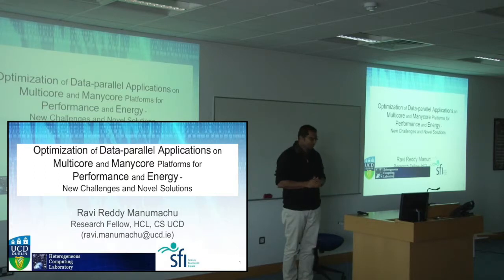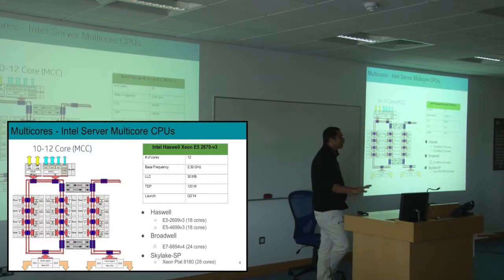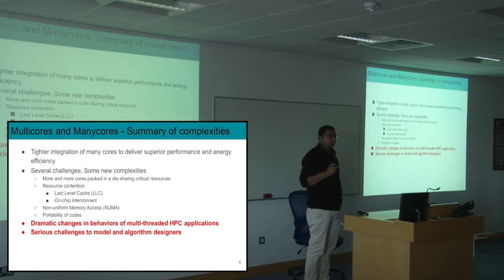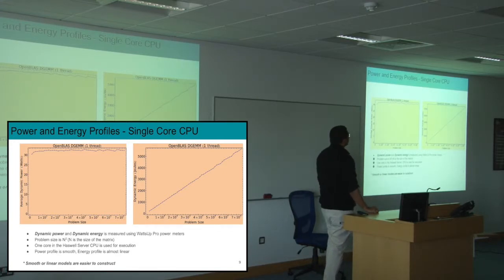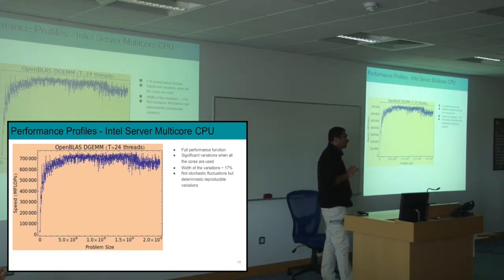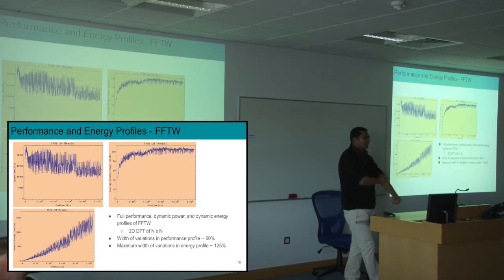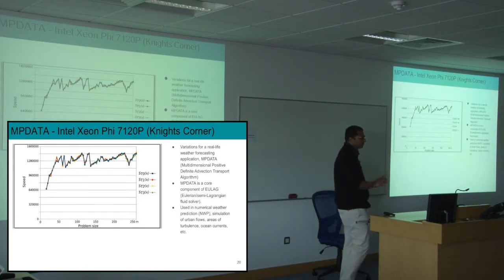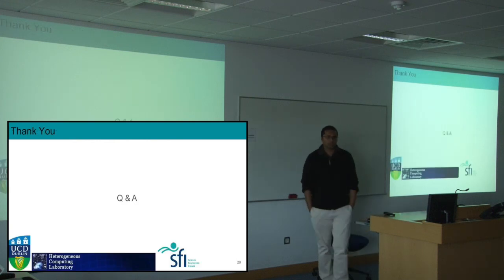Data-Parallel Applications On Multicore and Manycore Platforms [Dr. Ravi Reddy Manumachu, UCD]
Performance and energy efficiency are now critical concerns in high performance scientific computing. To address these twin concerns while continuing to provide unprecedented computational performance, HPC systems today have tight integration of energy-efficient multicore CPU processors and accelerators (GPUs, Intel Xeon Phis, FPGAs, etc). However, this tight integration has created formidable challenges for model and algorithm developers.

In this talk, Dr. Ravi Reddy Manumachu focusses on the new complexities introduced in modern homogeneous parallel platforms composed of multicore and manycore processors such as resource contention and non-uniform memory access (NUMA). He presents latest advances that address the challenges posed by the complexities and discusses bi-objective optimization of data-parallel applications on such platforms for performance and energy.